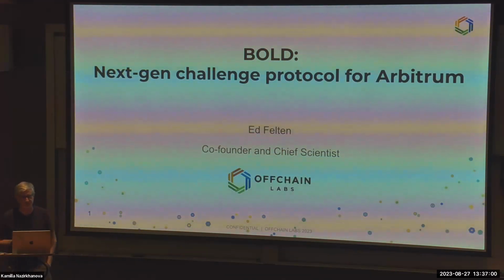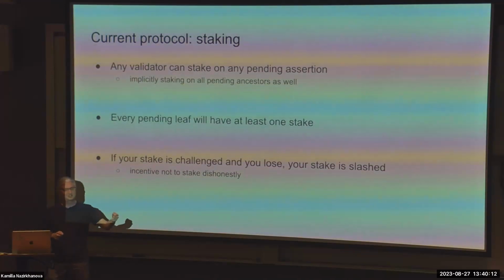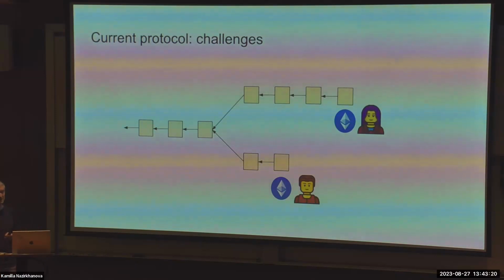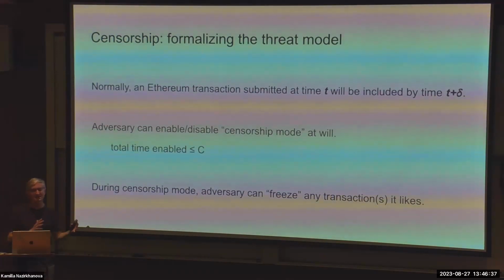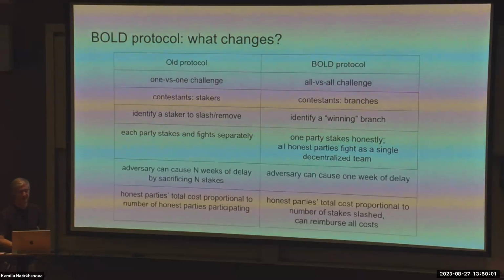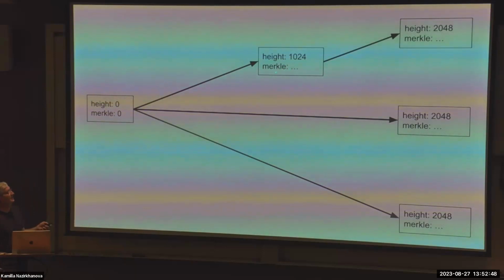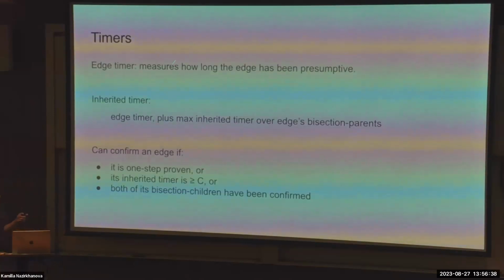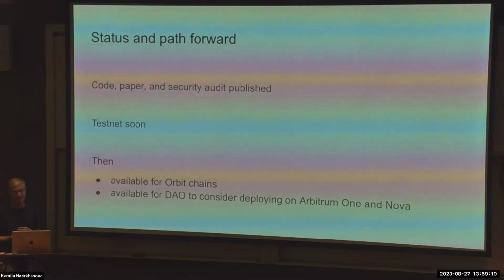Ed Felten — BoLD: Bounded Liquidity Delay in a Rollup Challenge Protocol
Ed Felten — Princeton University & Offchain Labs

BoLD: Bounded Liquidity Delay in a Rollup Challenge Protocol

Optimistic rollup protocols, if not designed carefully, suffer from delay attacks, where an adversary sacrifices stakes to delay confirmation of correct results. These attacks are more consequential on rollups built on a Layer 1 system with weak censorship resistance, such as Ethereum, because the attacker can exploit the generous deadlines offered to possibly-censored parties. We describe delay attacks against prior rollup protocols; present the design of BoLD, the first rollup challenge protocol providing a near-constant upper bound on delay; and describe an implementation of the protocol for Arbitrum.

Science and Engineering of Consensus Workshop